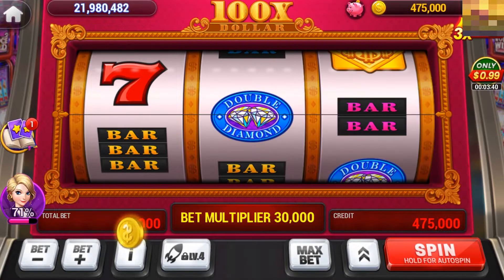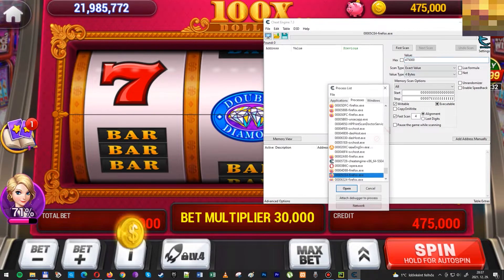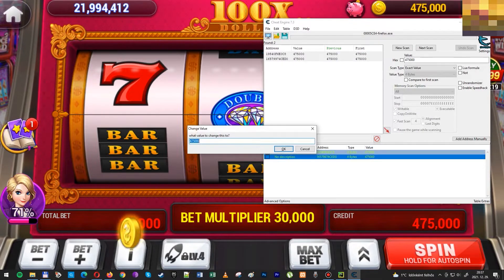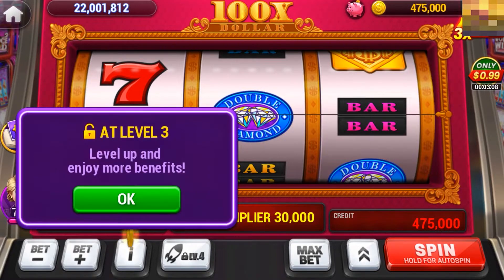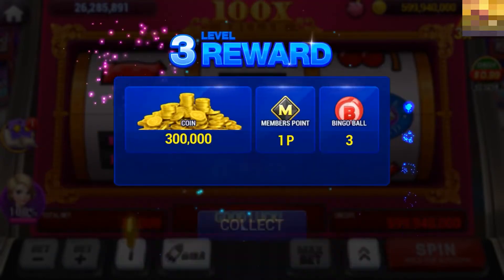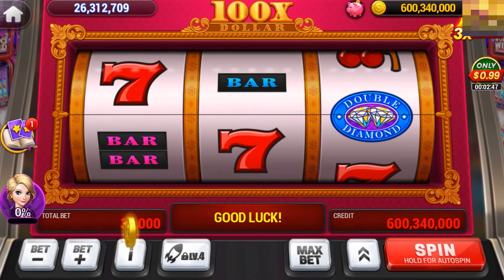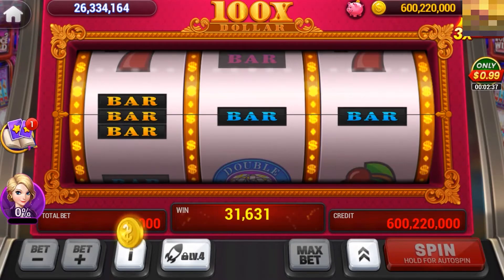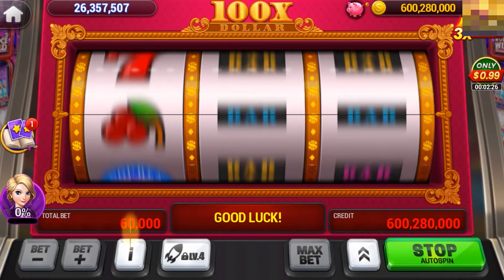Easy Slots: Heart Casino - Free slot Games Infinite Free Coin Unlimited Fun Trick/Cheat/Hack/Bonus